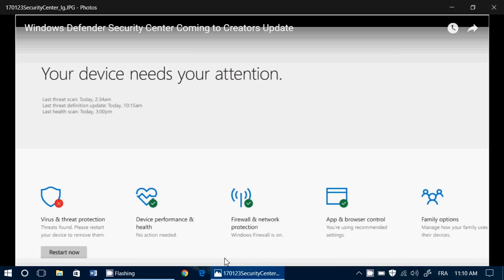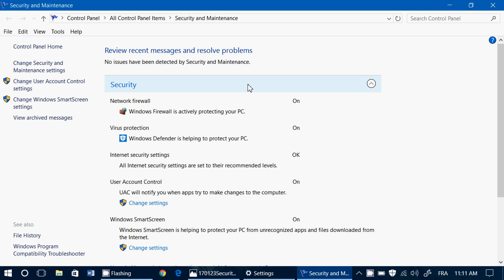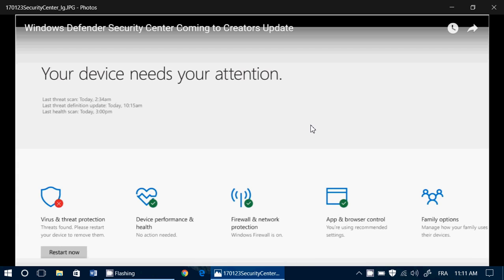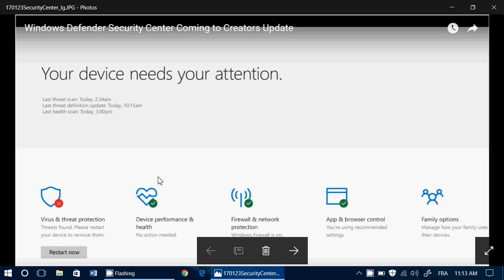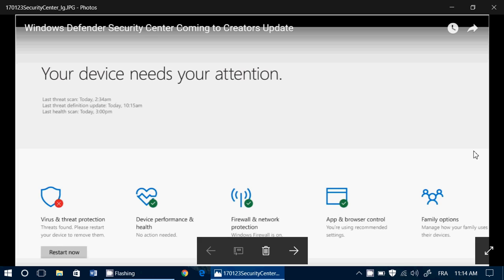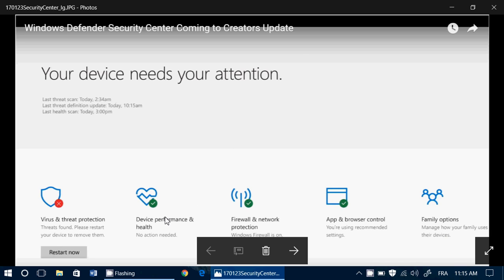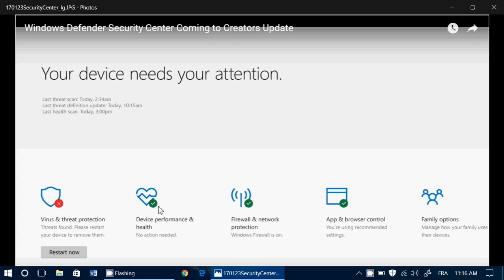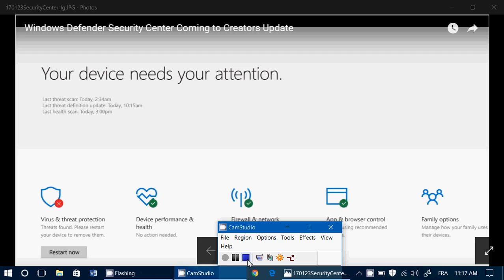Windows 10 Creators update Security Center what is good and wrong with it personal observations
Microsoft is creating a new Security Center, but how useful is it and why is there so many options in there